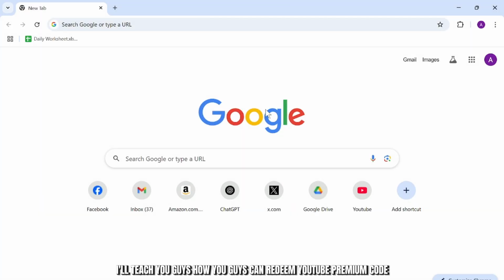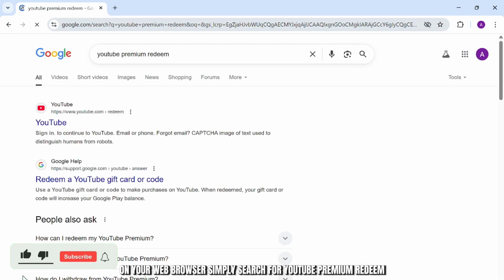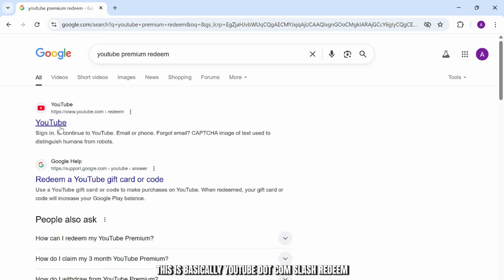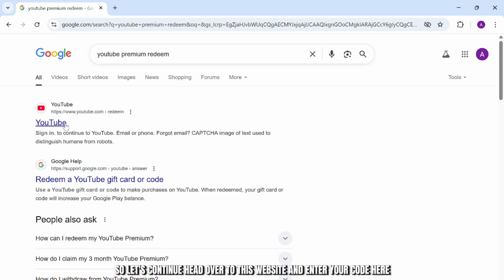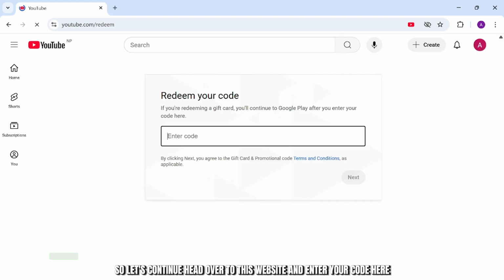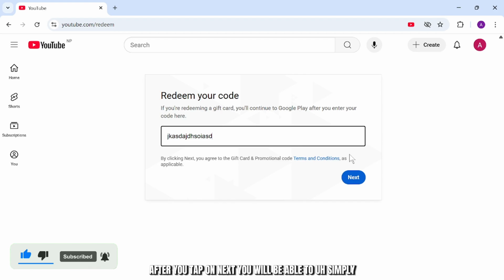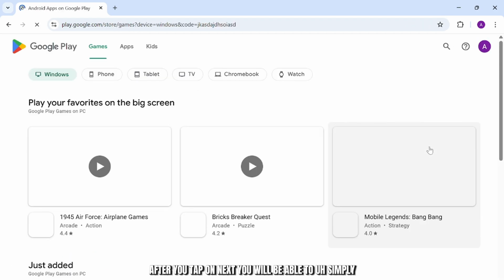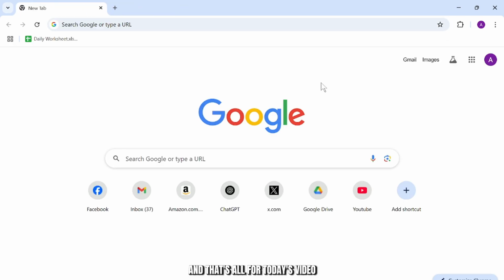How To Redeem Code For Youtube Premium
Got a YouTube Premium code but not sure how to use it? 🎁▶️ This quick and simple 2025 guide will show you how to redeem your YouTube Premium code in just a few easy steps — whether it's a gift card, promo offer, or special code!

What You’ll Learn in This Video:
✅ How to redeem a YouTube Premium code on mobile & desktop
✅ How to check if your redemption was successful
✅ Tips to avoid common errors during redemption

Whether you got a code from a friend, a promotion, or a giveaway — this tutorial ensures you enjoy ad-free YouTube, background play, and YouTube Music with no hassle!

📌 Chapters:
⏱ 0:00 - Introduction
⏱ 0:10 - How To Redeem Code For Youtube Premium